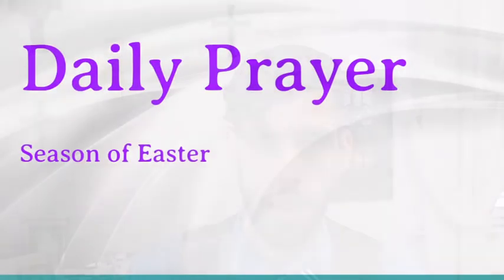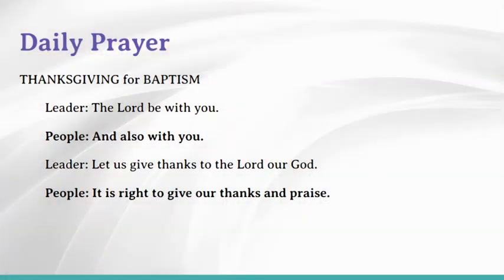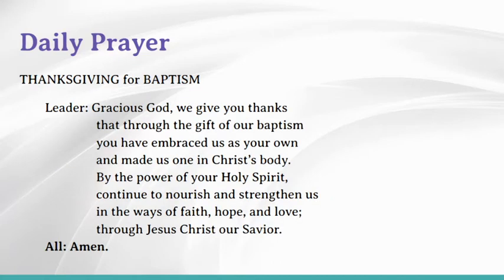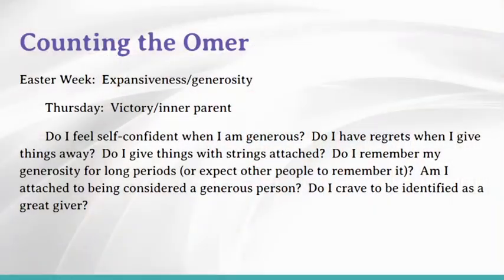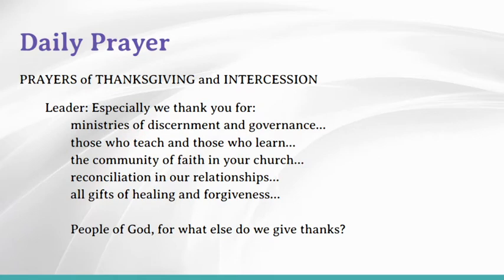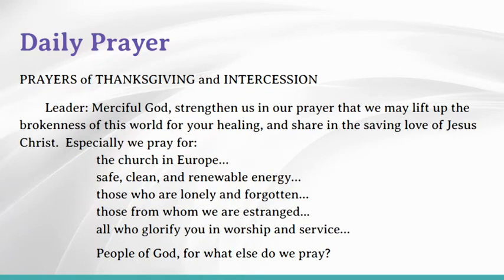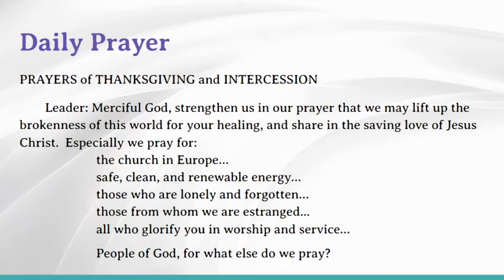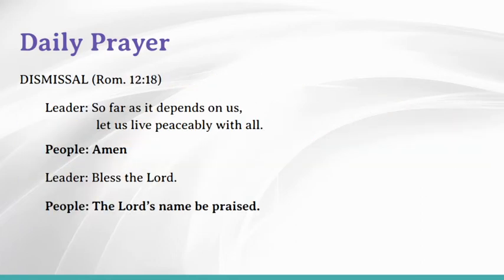Daily Prayer- An Introduction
A overview of the nuts and bolts of my daily prayer service.

Daily Prayer, Faith Presbyterian Church, the Rev. Aaron Ochart
Midday Prayer, Daily devotional

"Counting the Omer" by Teresa Horton